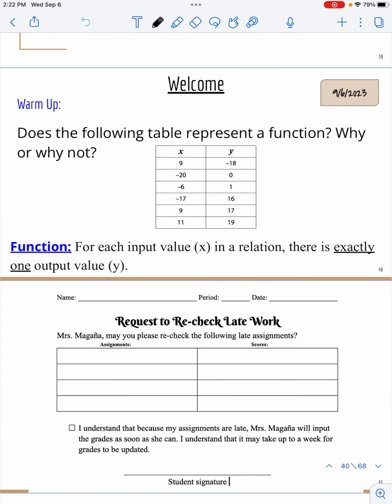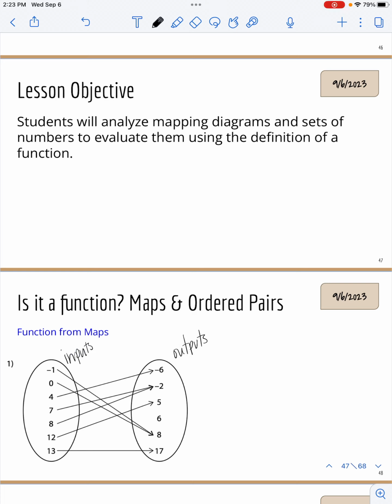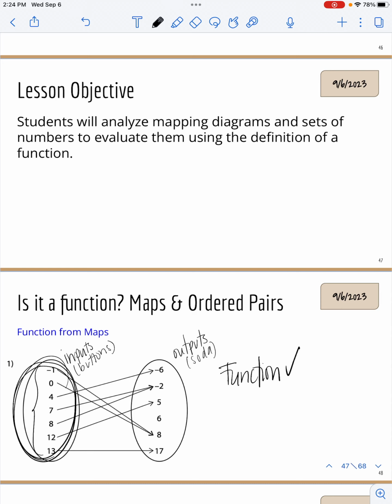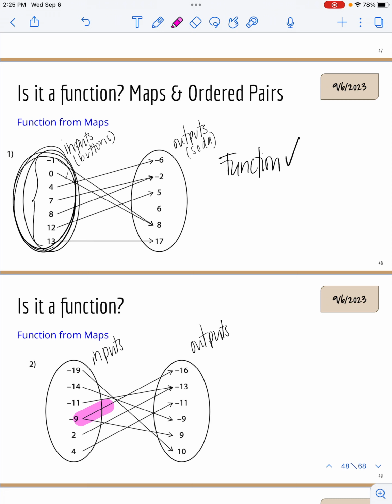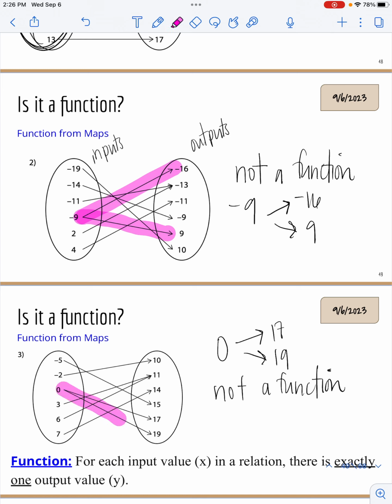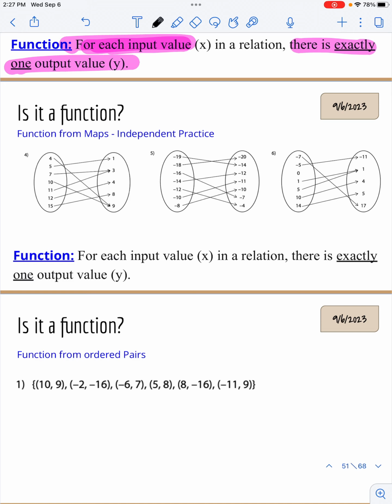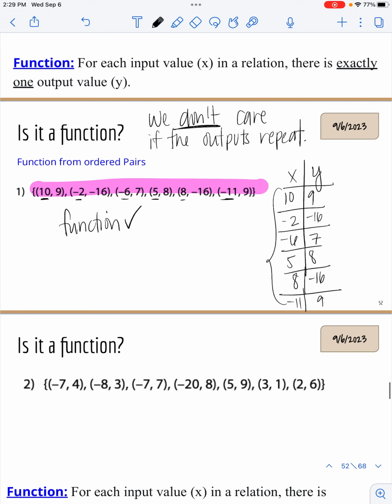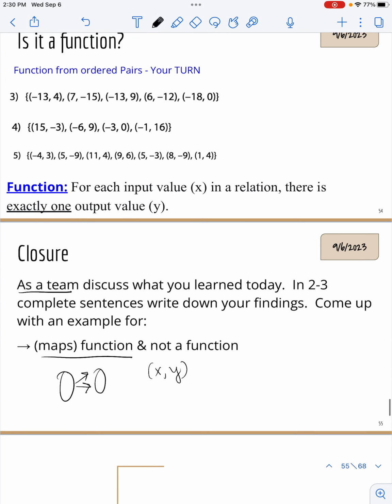Is it a function? Maps and ordered pairs